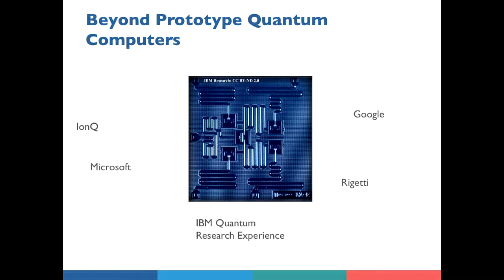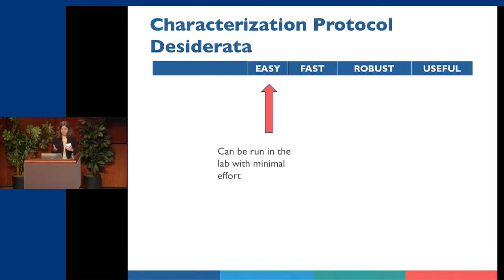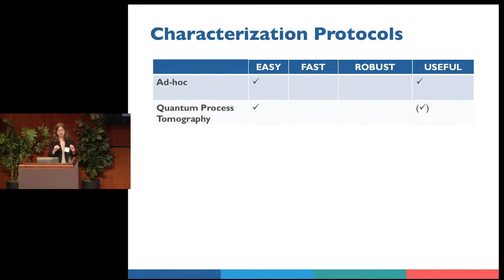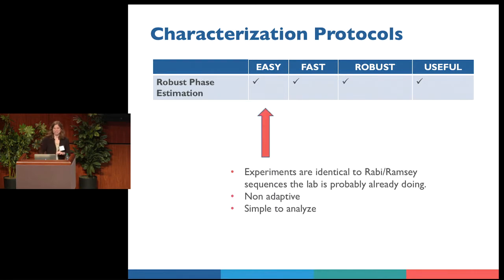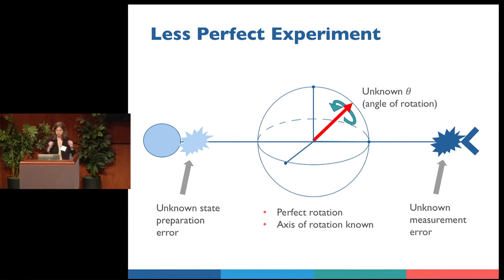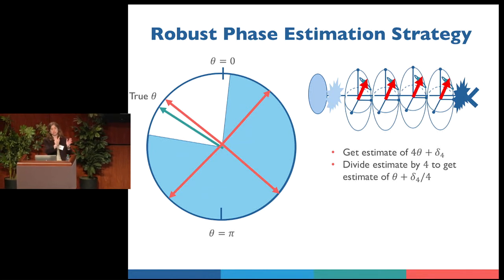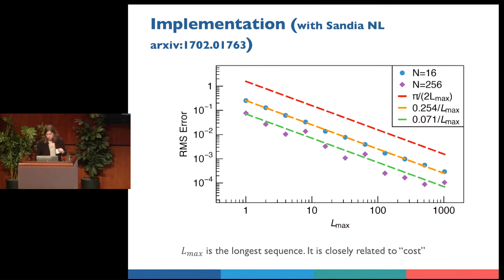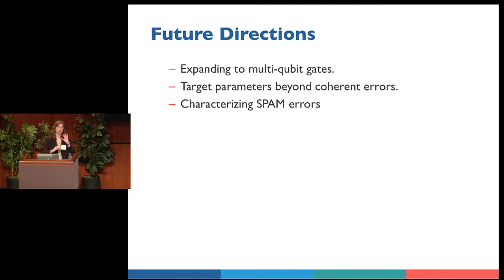Characterizing coherent errors efficiently, robustly, and simply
by Shelby Kimmel, a visiting assistant professor of computer science at Middlebury College.